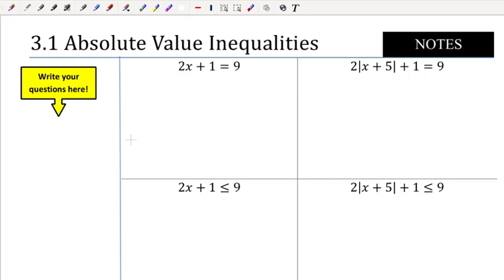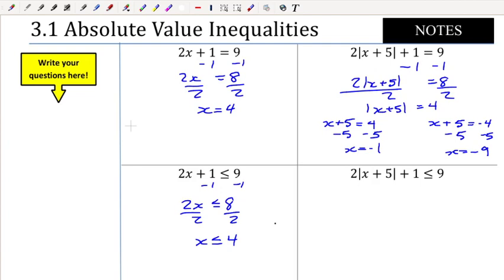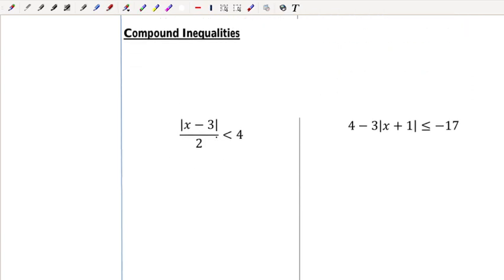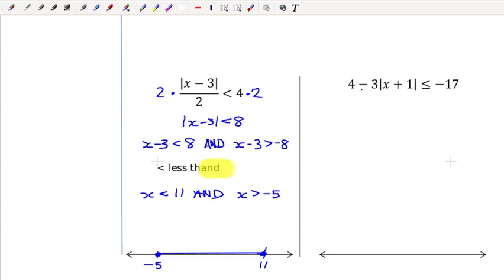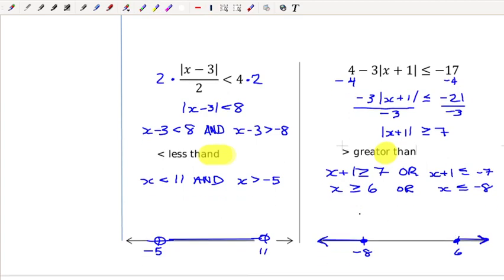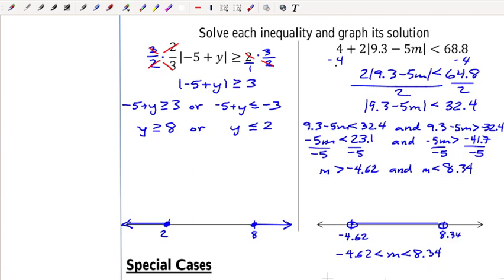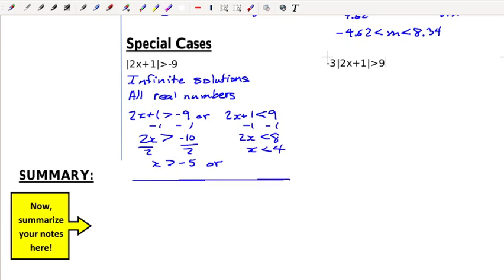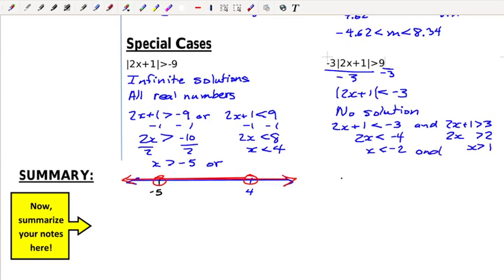3.1 Absolute Value Inequalities